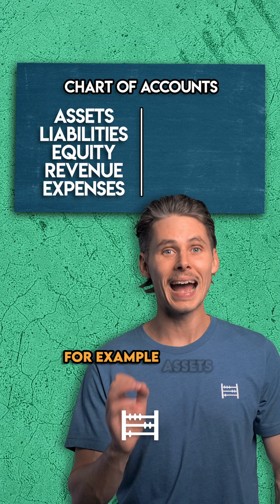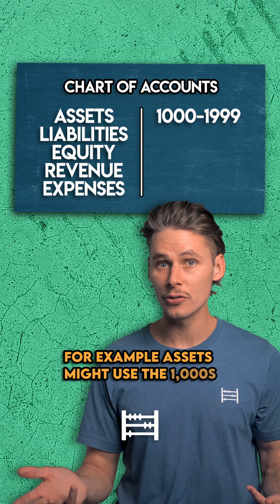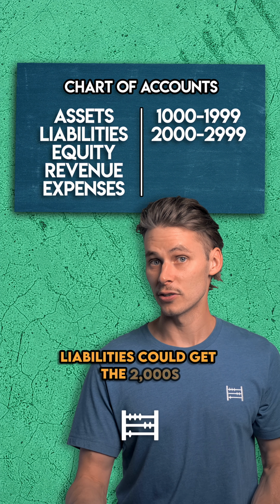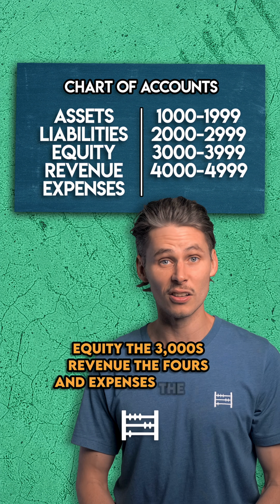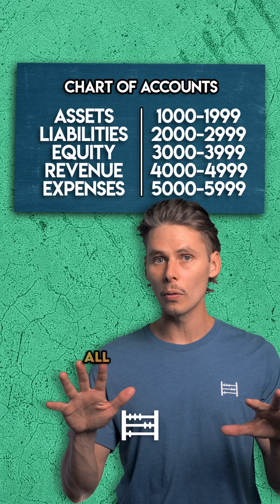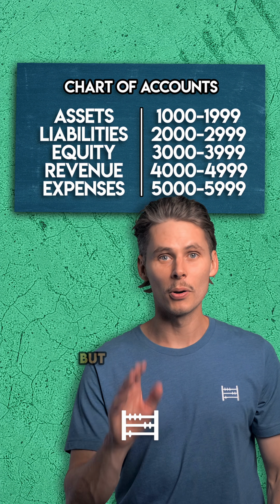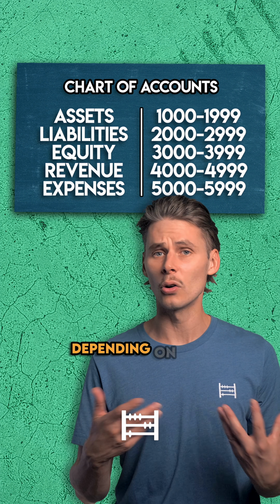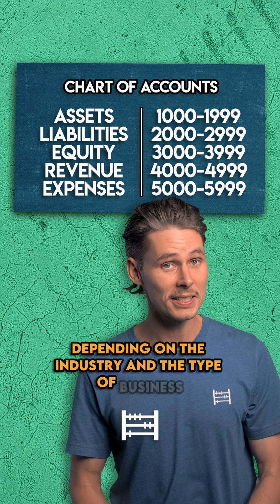Chart of Accounts: Explained in (Almost) 2 Minutes!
📚 New! Get my 2nd Edition Accounting Cheat Sheet Bundle

The Chart of Accounts (COA) is an organized list of every account held in a General Ledger. You can think of it as an index that categorizes a business's financial transactions into different accounts.

In this video, I’ll break down what it is, why it matters, and show you how it looks in Service, Retail and Manufacturing businesses with three simple examples.